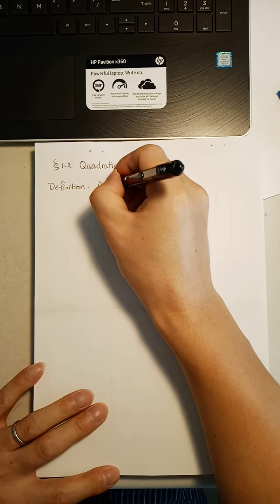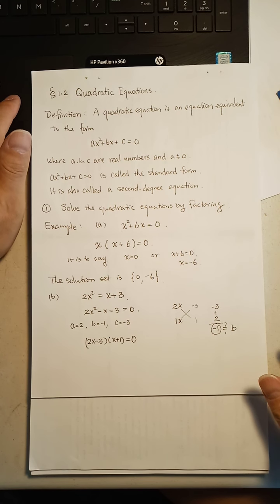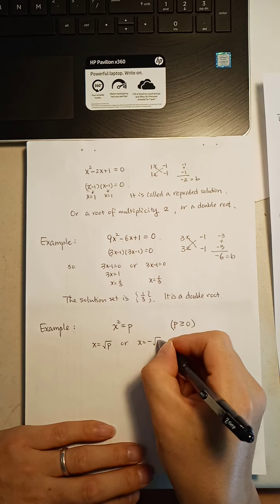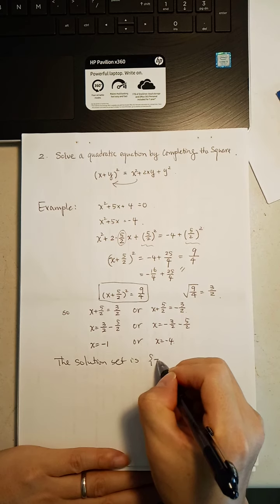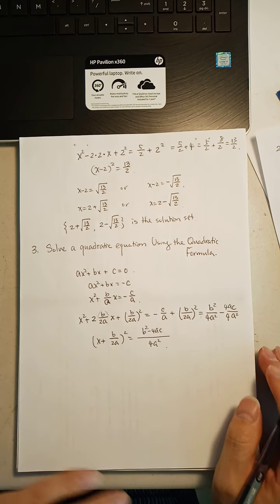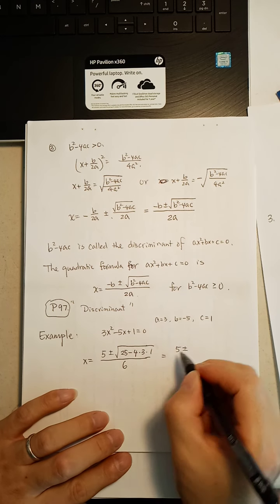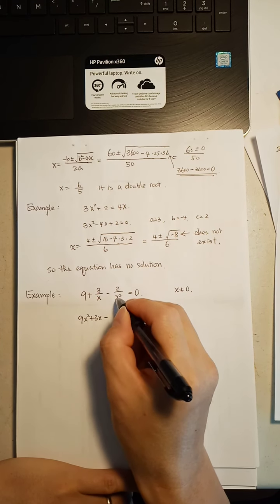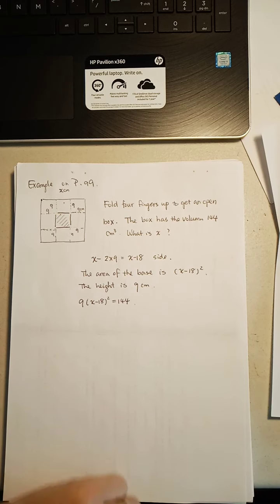06/16/2020 - MATE3018 - Sec. 1.2 Quadratic Equations